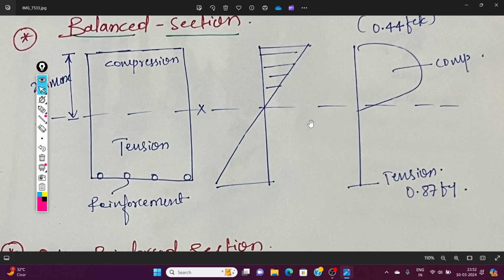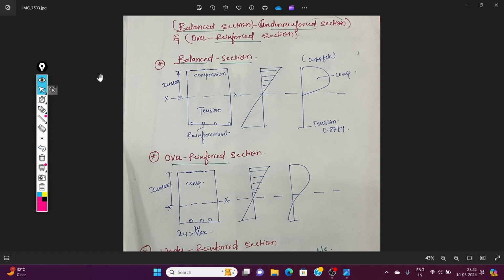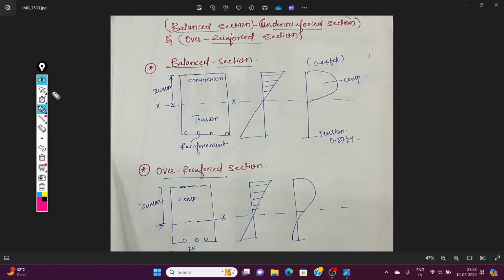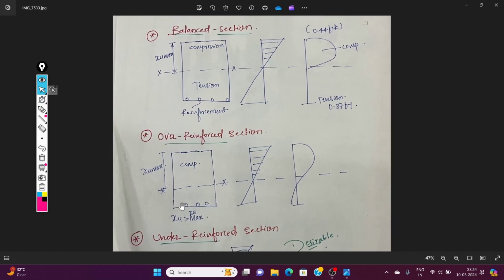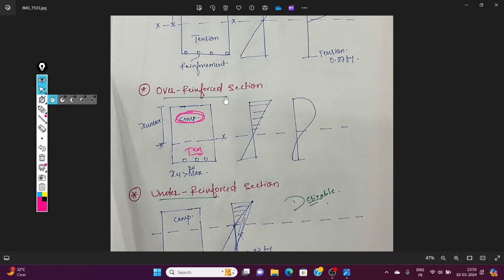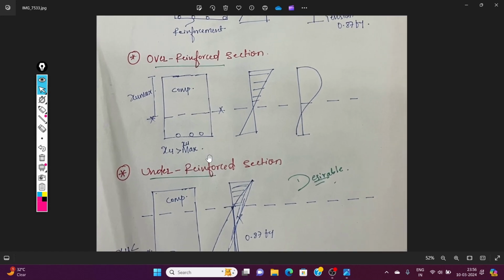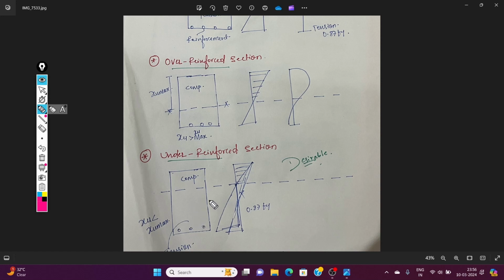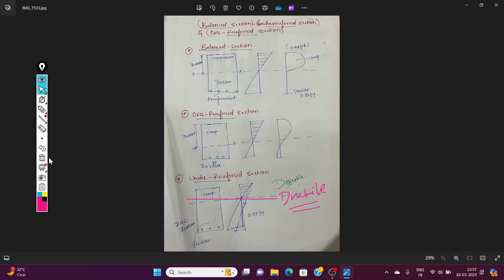BALANCED SECTION -OVER RIENFORCED SECTION UNDER RIENFORCED SECTION IN THE BEAM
🎯 Designing Structure for Buildings
🤝 Daily Piece of Design Knowledge
💬 Available For Structure Projects & Coaching⁦ ⬇